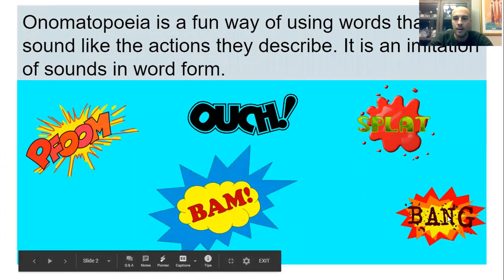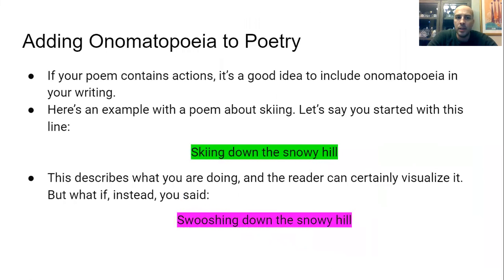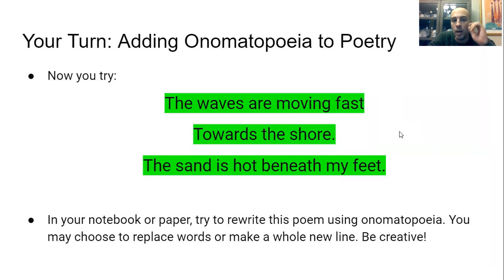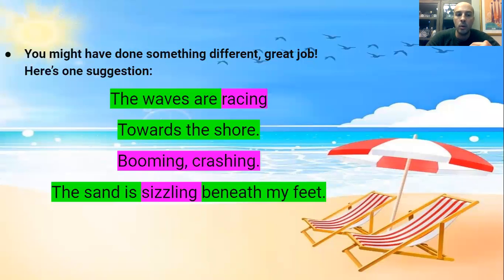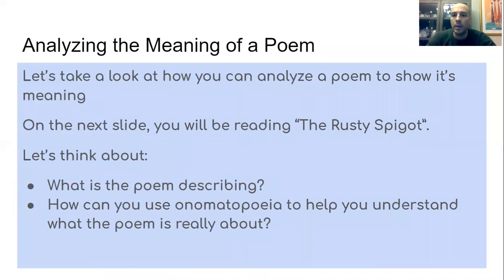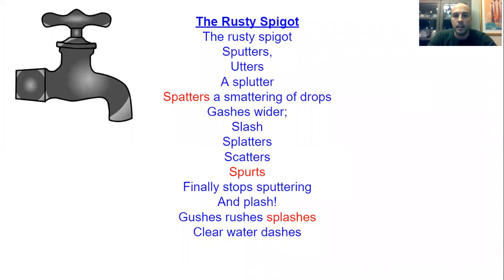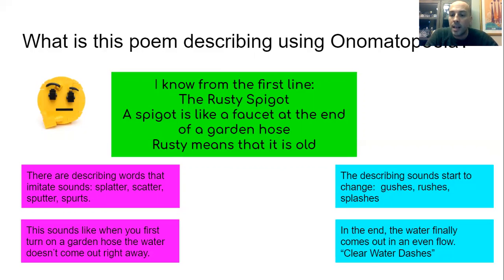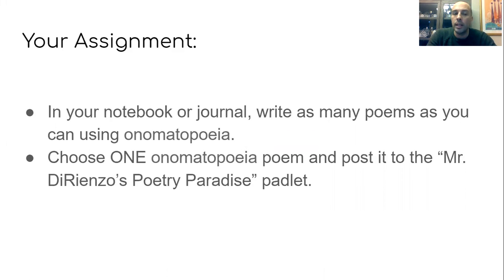Poetry Onomatopoeia (ZOOM)